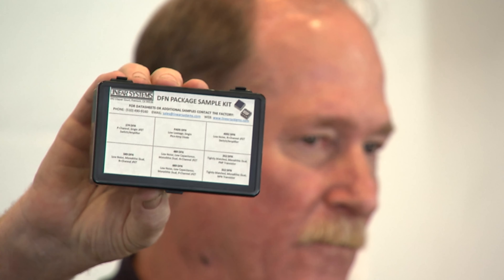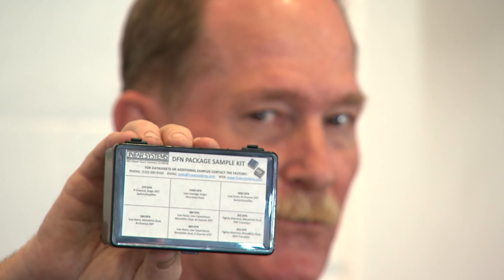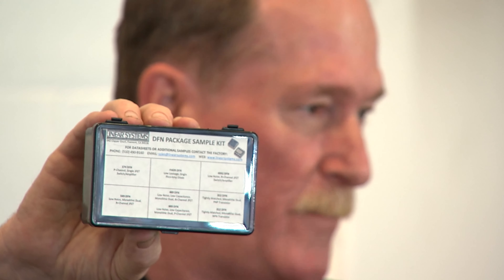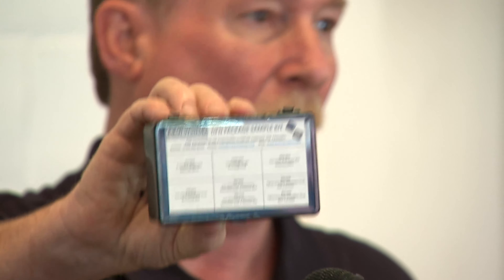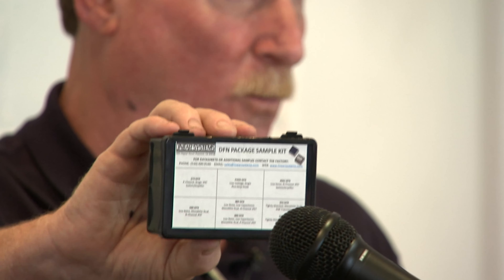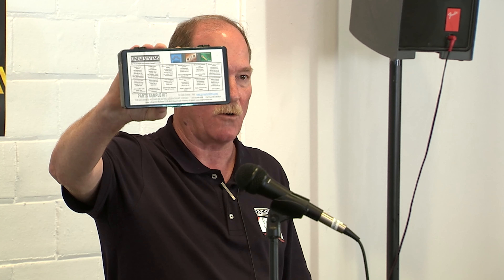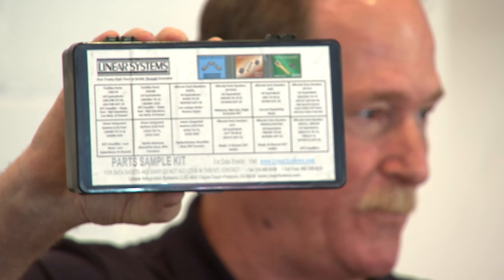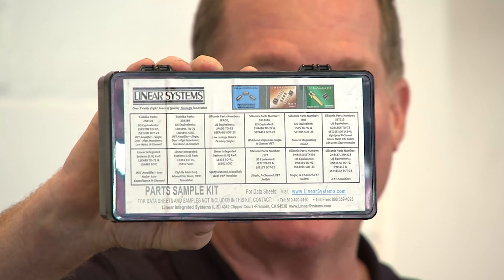Burning Amp 2018 LIS Product Update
Linear Systems' product update for 2018